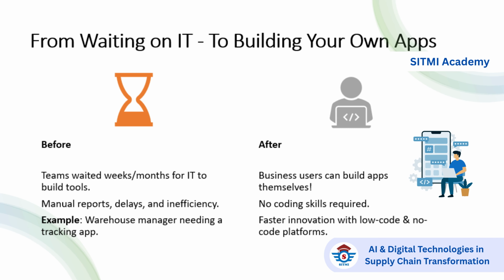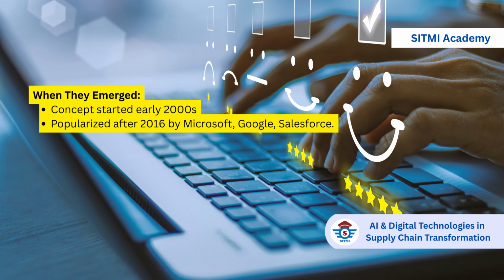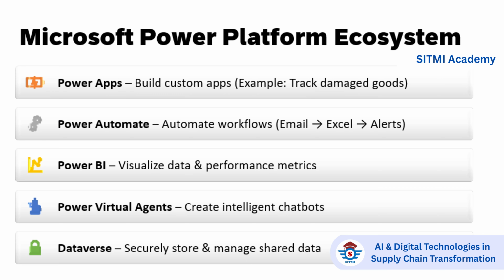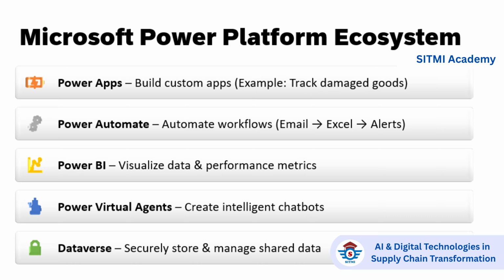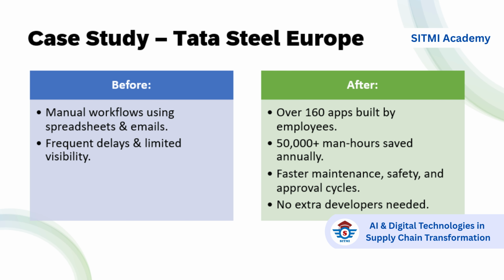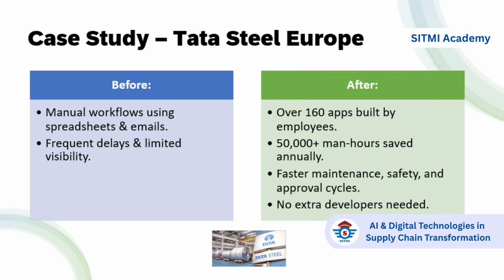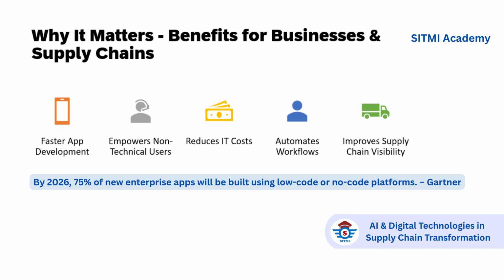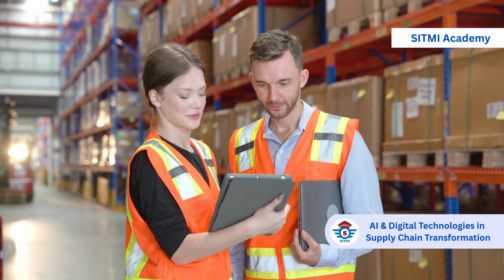Low-Code & No-Code Transformation- Microsoft Ecosystem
In this topic, you will understand how modern businesses are accelerating digital transformation using Low-Code and No-Code platforms—especially within the Microsoft ecosystem.
You’ll explore how these tools empower non-technical users to build powerful business applications, automate workflows, and analyze data without writing complex code.

You will learn:

What Low-Code and No-Code mean – and how they differ from traditional development.

Microsoft’s key platforms – including Power Apps, Power Automate, Power BI, Power Pages, and Power Virtual Agents, and how each supports business innovation.

How these tools integrate together under the Microsoft Power Platform and Azure to create seamless digital ecosystems.

Real-world business applications – from automating repetitive supply chain tasks to improving decision-making with dashboards and chatbots.

Case studies of transformation – how leading companies use Microsoft’s Low-Code tools to improve efficiency, accuracy, and speed of delivery.

Practical understanding – how you can apply these tools in business operations, supply chains, and process improvement initiatives.

In short, by the end of this topic, you’ll know how Low-Code and No-Code technologies help organizations innovate faster, reduce IT dependency, and transform business processes using the Microsoft ecosystem.